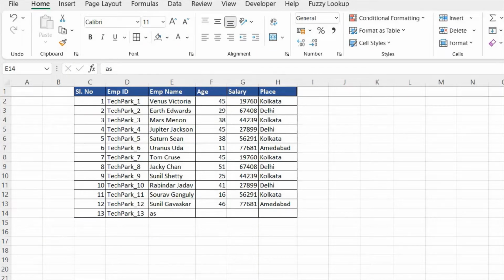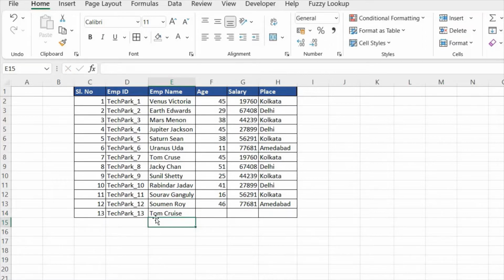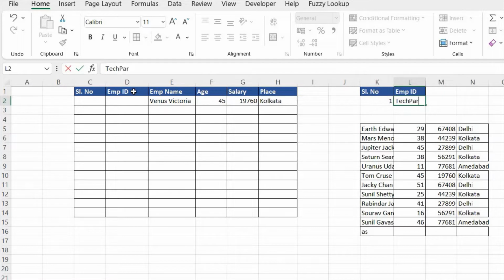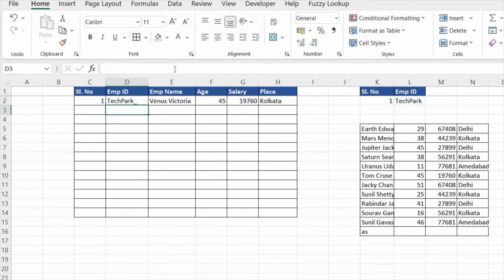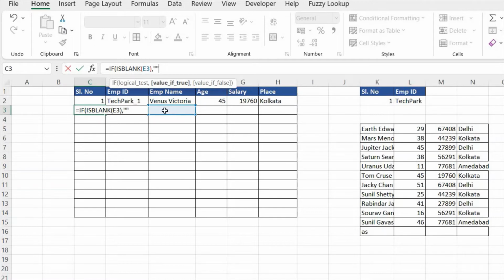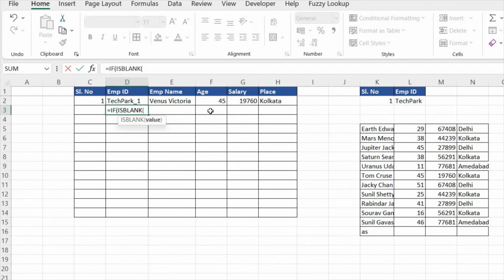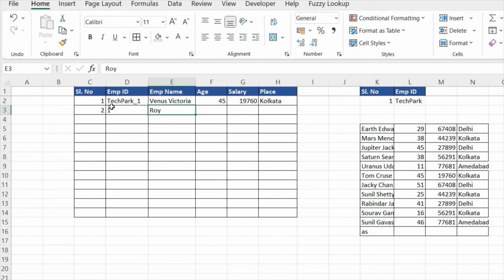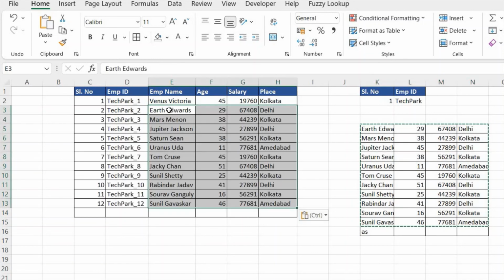This video explains how isblank function is used in real-world. It explains how to create auto EmpID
At the end of this video you will be able to auto populate the Employee ID and serial number without writing manually. It is used If function along with IsBlank in excel. See this beautiful video and you will enjoy it..